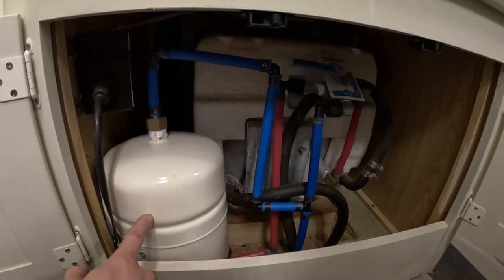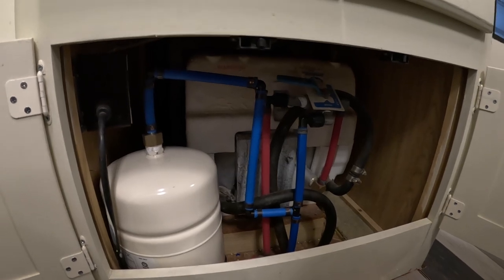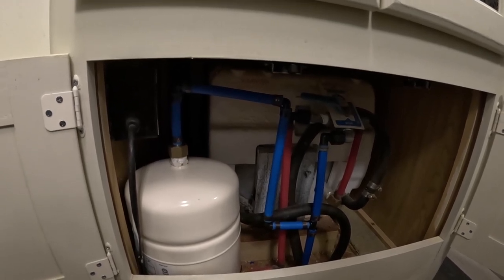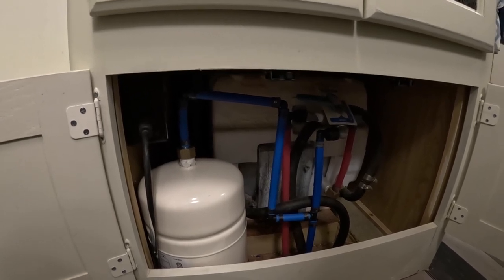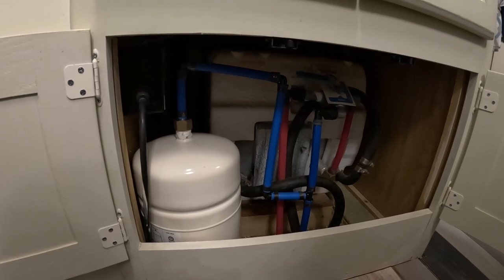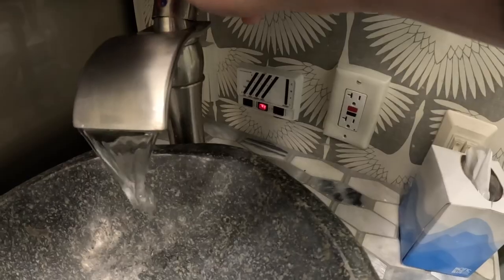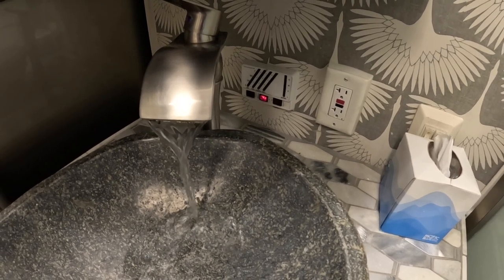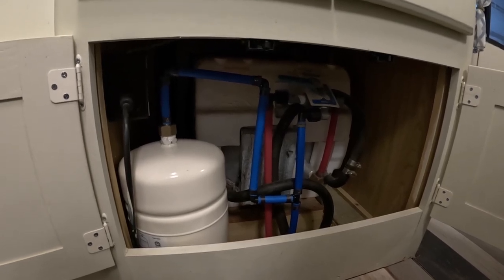Adding a Water Pressure Accumulator Tank to my RV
Expansion Tank used
NOTE: Even though this is labeled as a thermal expansion tank, it still works as a pressure accumulator.

I didn't want my water pump to be turning on every time water was turned on, if even for a short period. I also wanted to reduce cycling on my water pump after upgrading to a higher pressure and flow pump. So, I added an expansion tank to hold some pressure and am happy with the results.